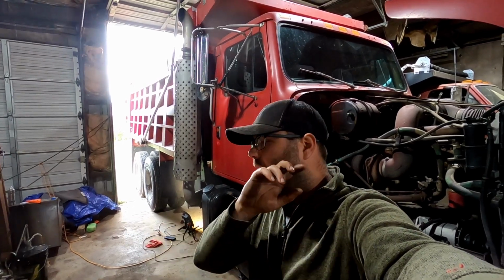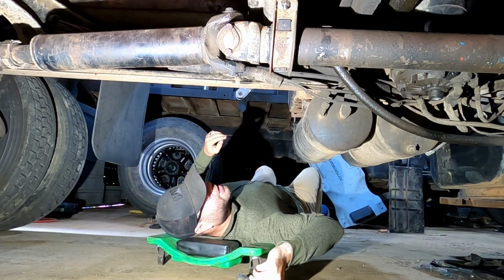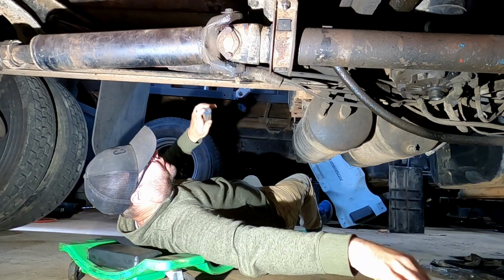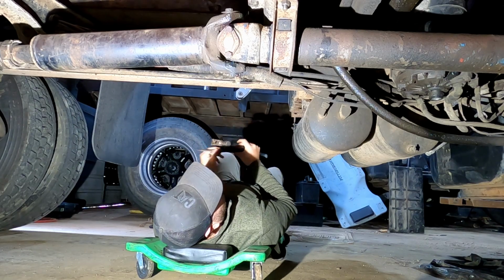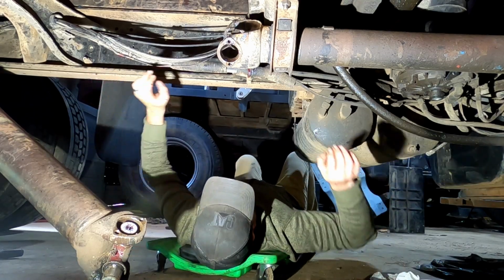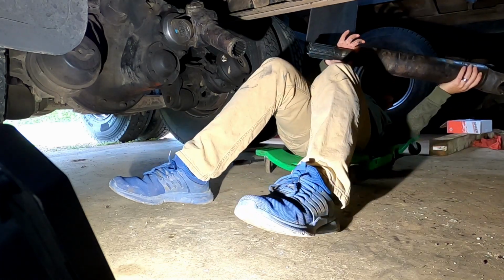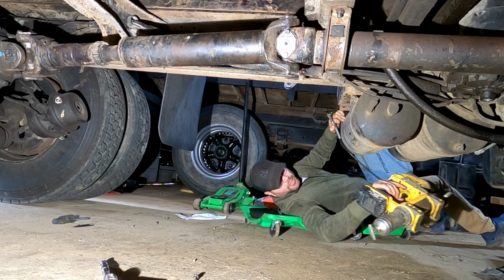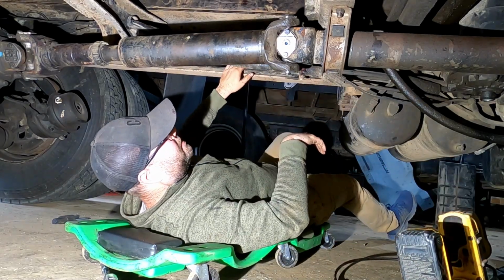Driveline Removal and U-Joint Replacement on International Tandem Dump Truck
The railroad tracks got me! The driveline fell out which made the U-Joint go bad on the tandem dump truck. It had to be towed back to the shop. Let's hope we don't ever have to pay that tow bill again! I have a feeling we'll be seeing plenty of this truck in the shop this summer between deliveries.